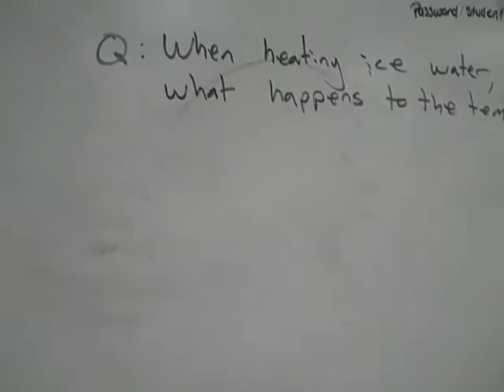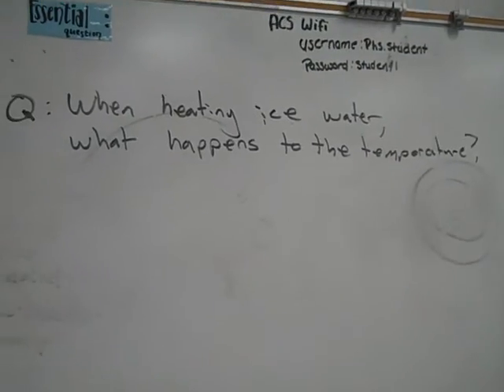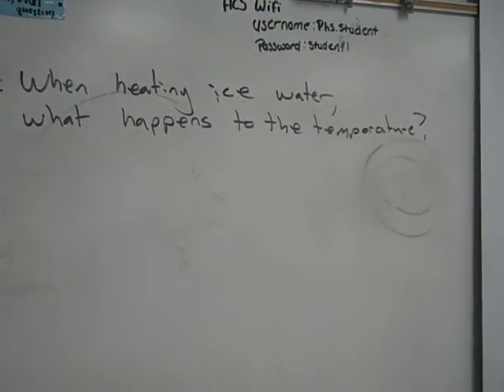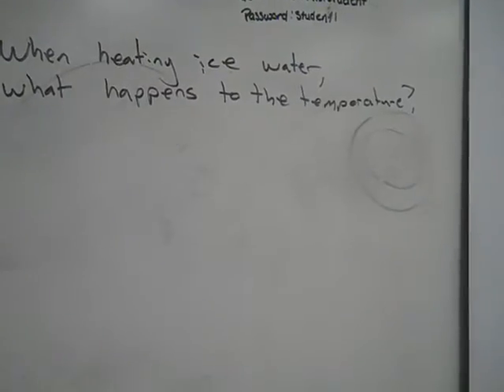Minilab: What will happen to temperature of ice water if you heat it?